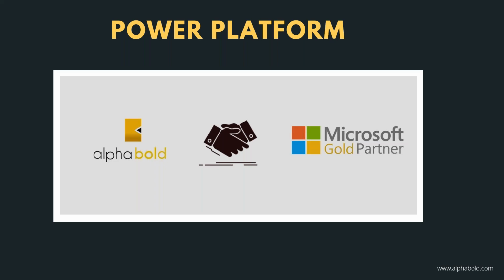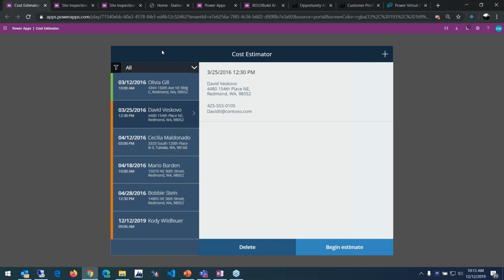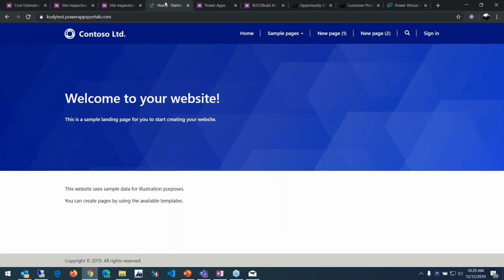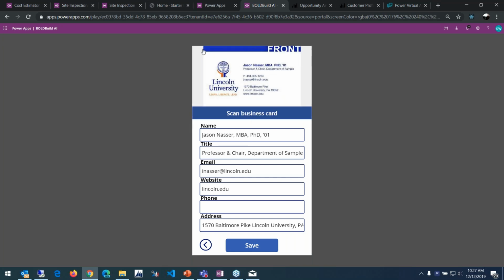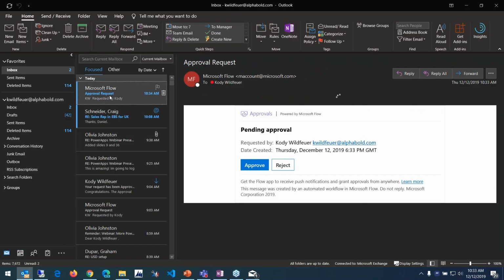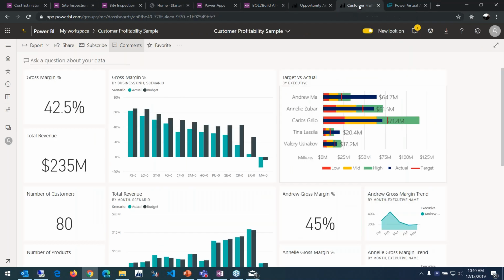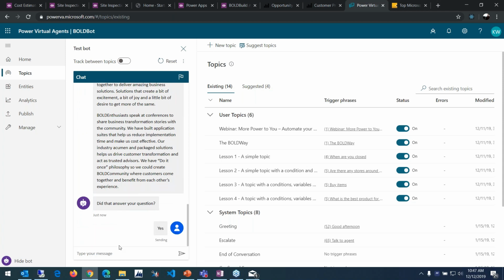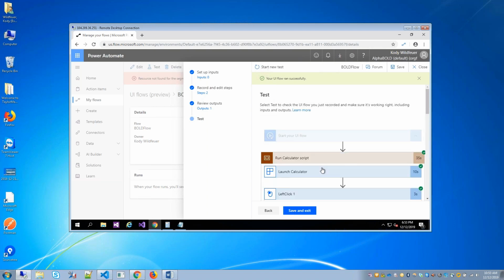Webinar More Power to You – Automate your business processes with Microsoft Power Apps framework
What's new with MSFT Power Platform

Robotic Process Automation (RPA) using MSFT Power Automate

Enhancements to AI Builder

Enhancements in MSFT Power Apps framework to enable no-code Apps